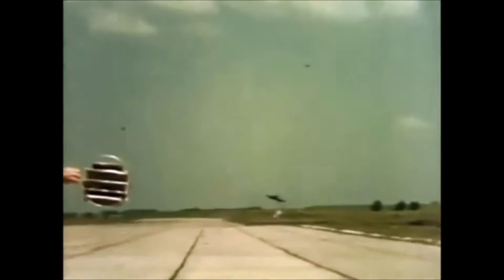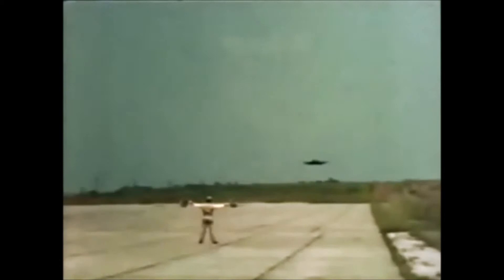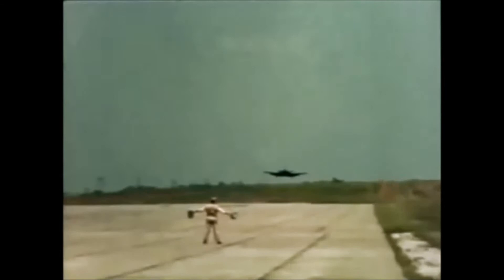LSO Paddles Banshee FCLP 1948